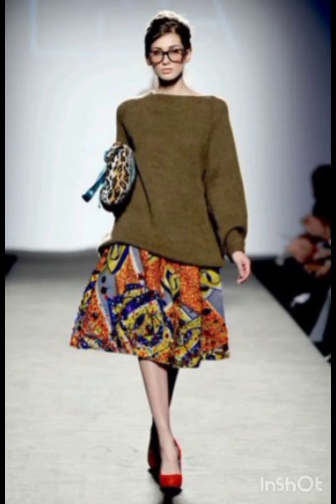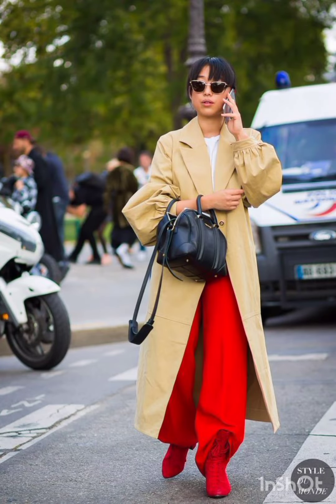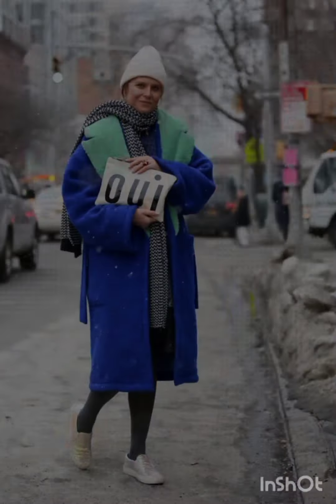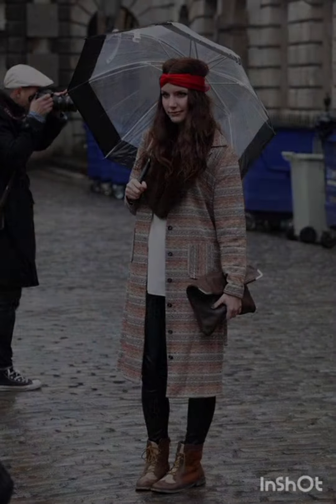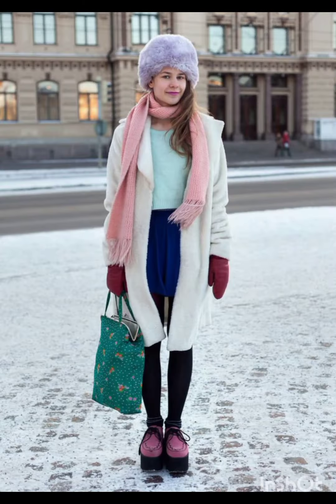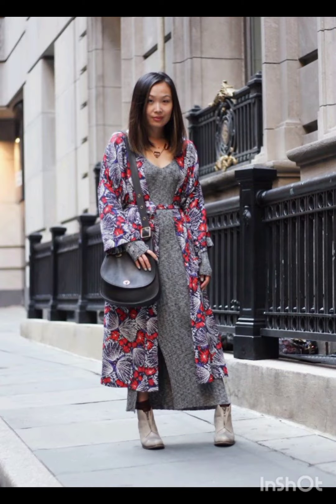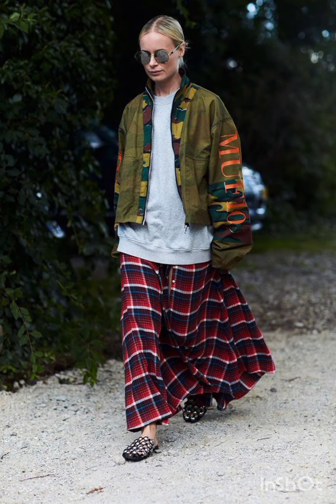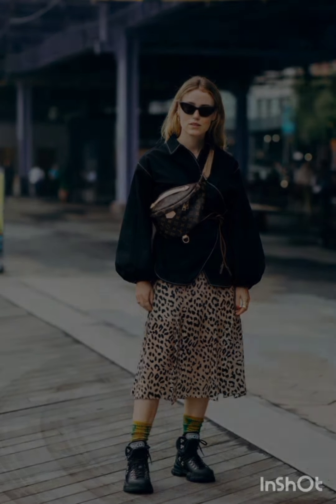PARISIAN STYLE💃PARIS or MILAN?How To Dress Like Parisian STREET STYLE OVER 50 Street Fashion